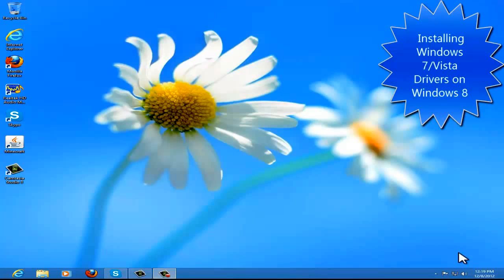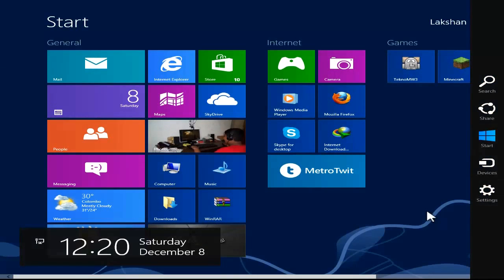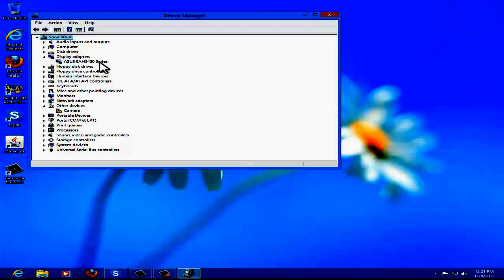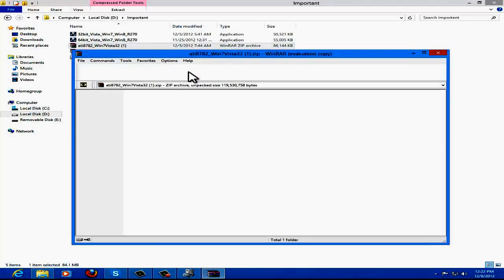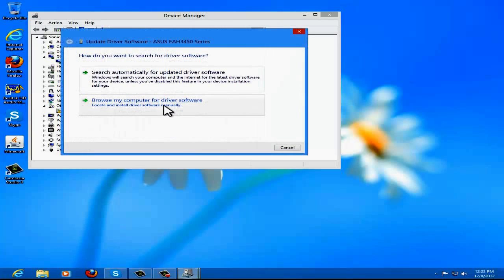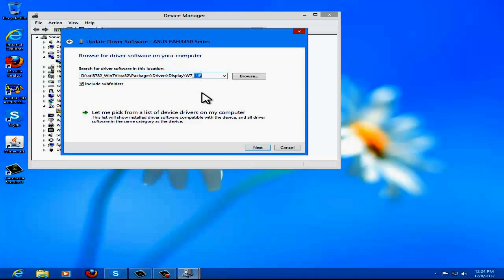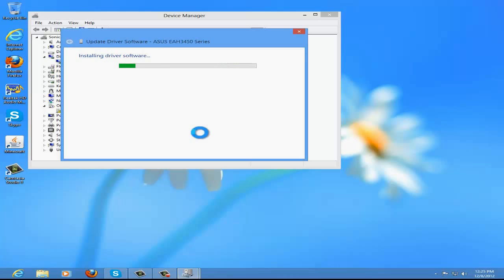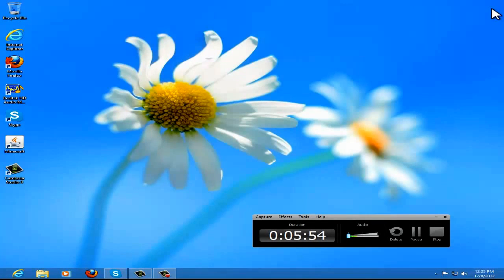Install Windows 7/Vista drivers on Windows 8!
Are you having difficulties trying to install Windows 7/Vista compatible drivers on Windows 8? Then this video is perfect for you. This is how I got mine to work. If anything goes wrong, and if the OS start to crash, go into safe mode, and rollback the driver from device Manager.